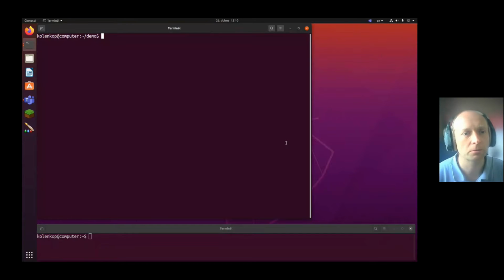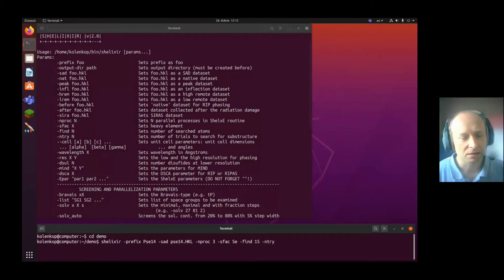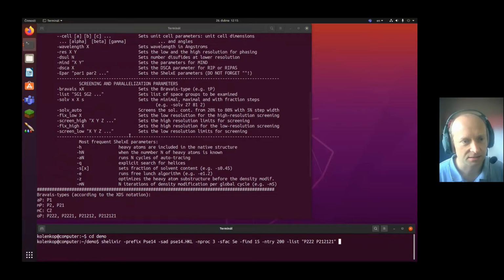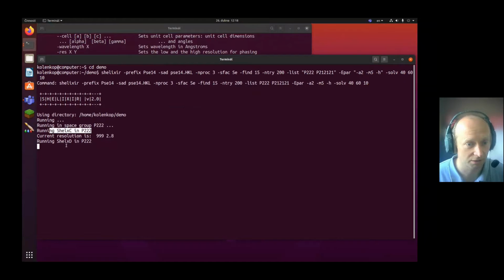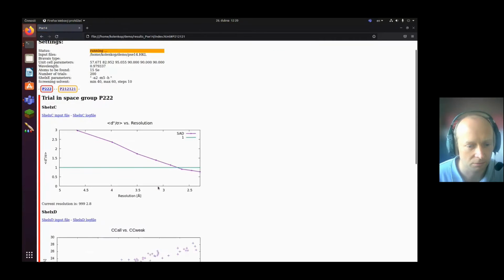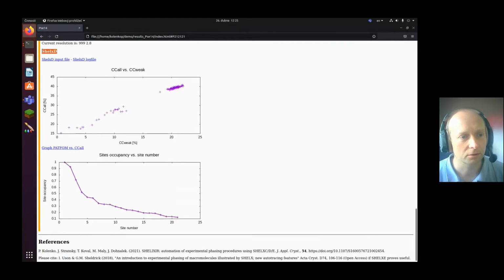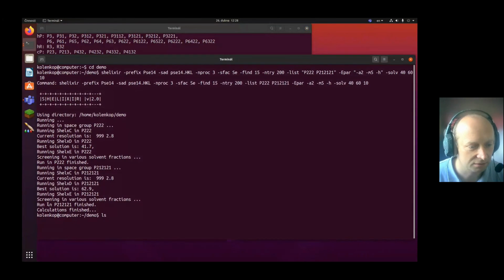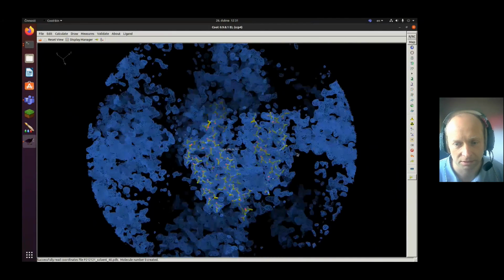SHELIXIR: command line tutorial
SAD phasing